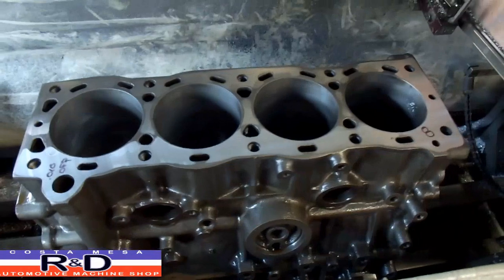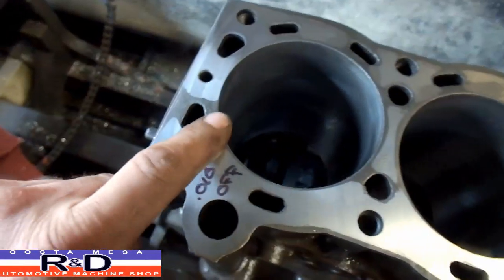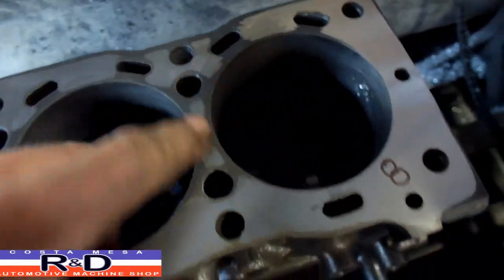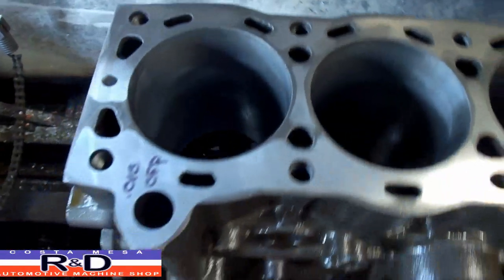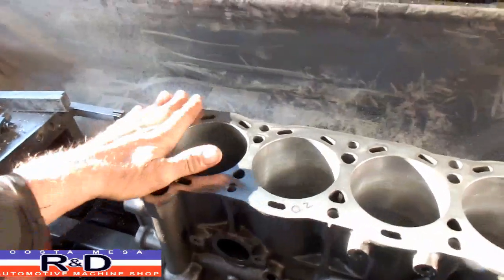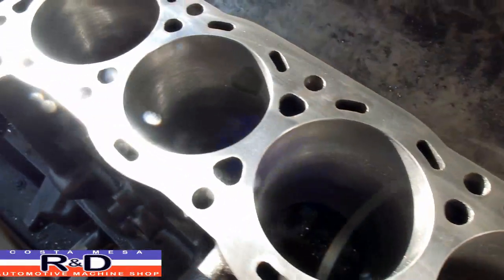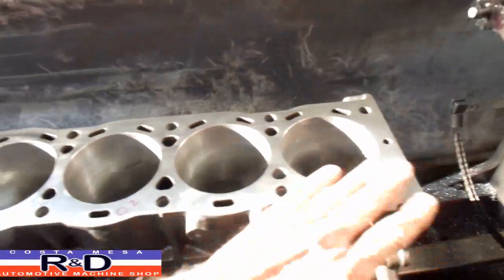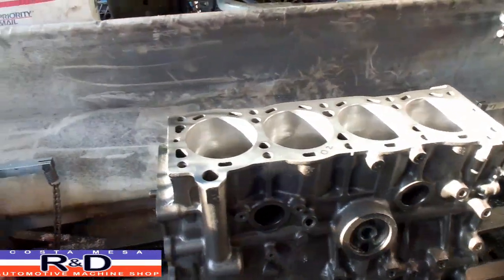Toyota 22R Block Resurfacing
Once again, here we see the kind of damage that a rotary sanding disc can cause, this time its to a Toyota 22R cylinder block. The guy that did this should be strung up by his... well, you get the idea. Here is John Edwards @ Costa Mesa R&D Automotive Machine Shop to explain what's going on.